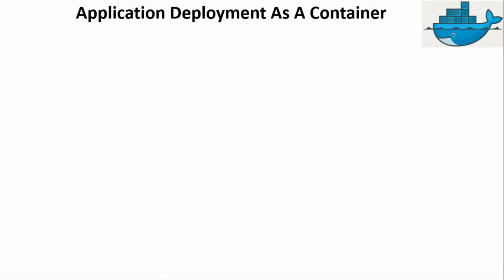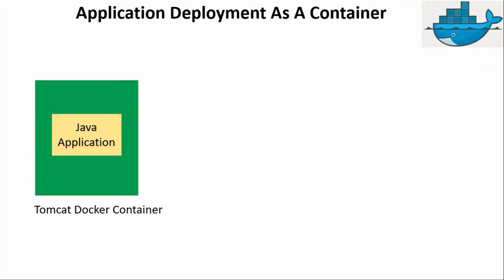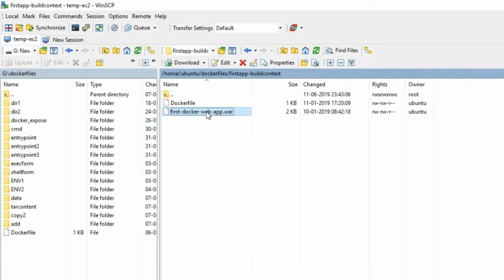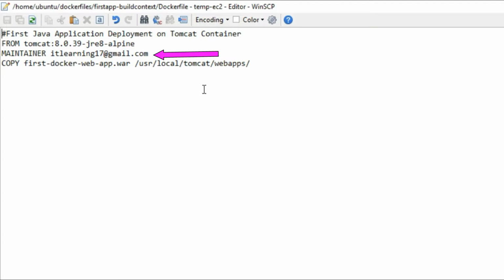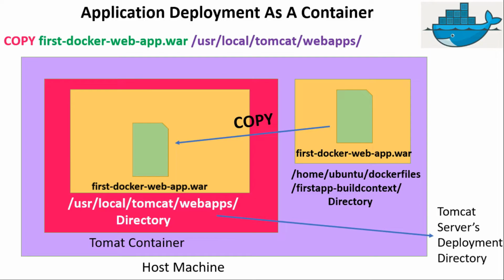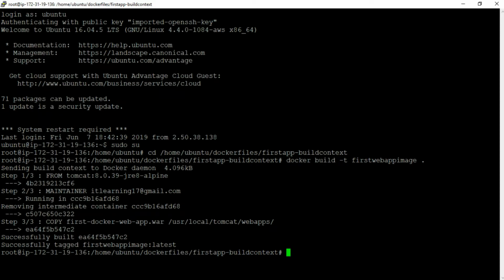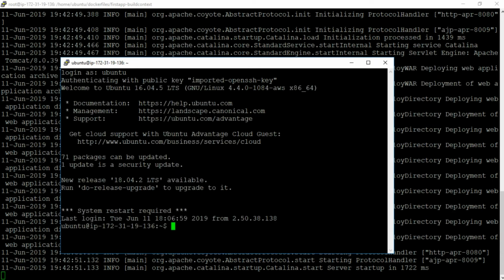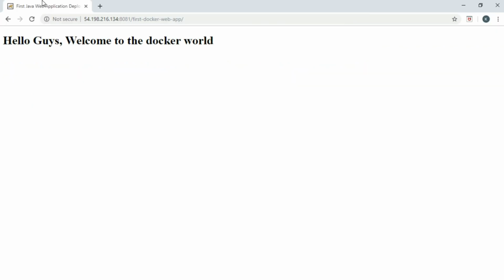#37 App Deployment As A Docker Container | NO TO PAID TUTORIALS | Docker Tutorial For Beginners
- Application Deployment As A Docker Container
- Deploying JAVA Application As A Docker Container